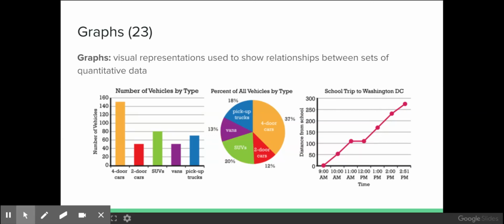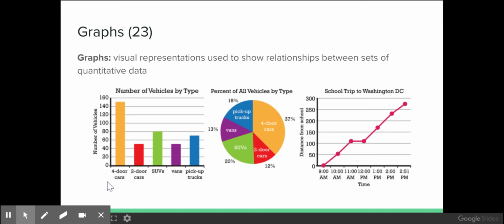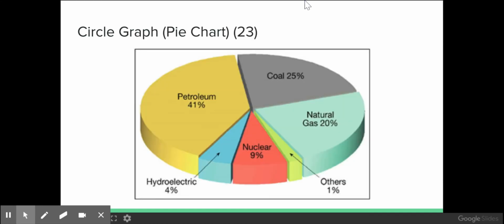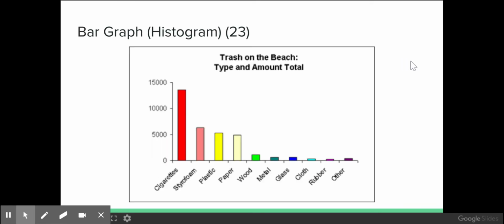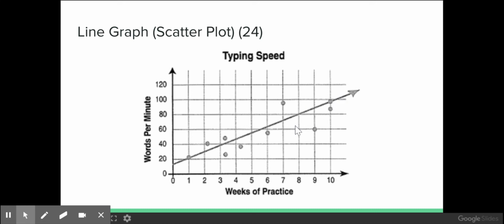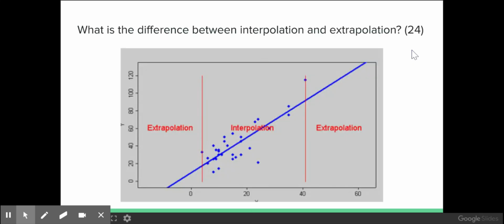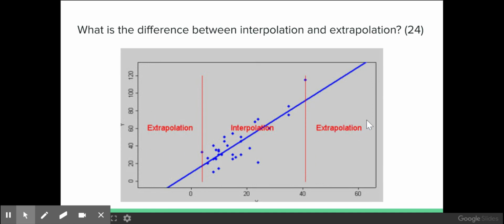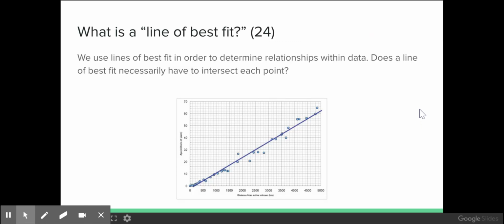Honors Chemistry - Lesson 2.6 - Types of Graphs